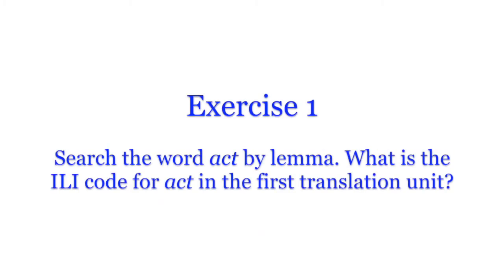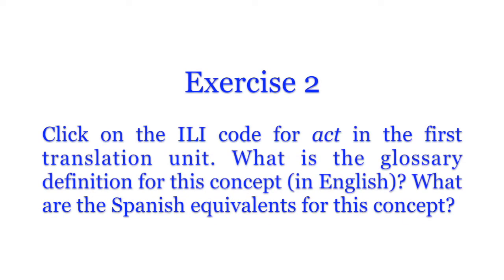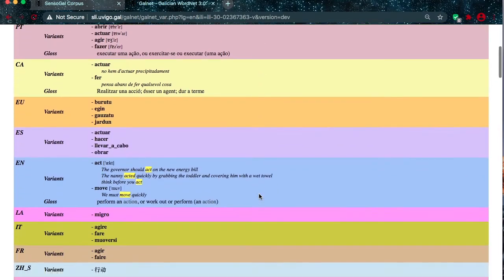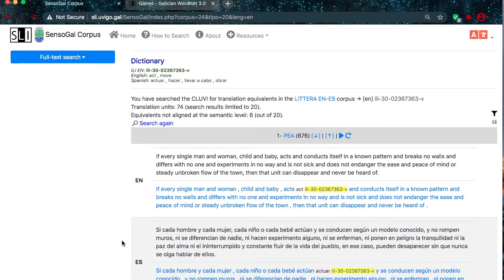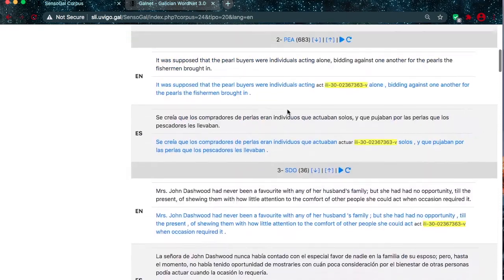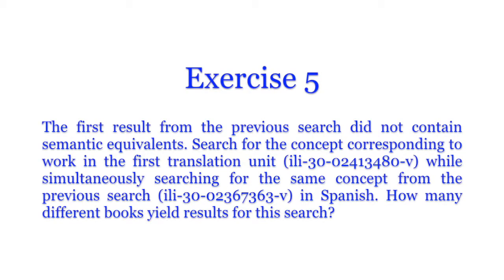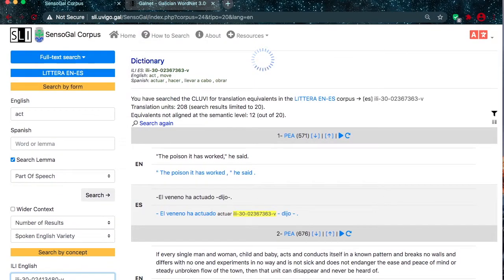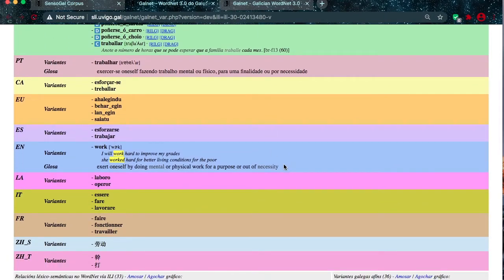Tutorial for the LITTERA corpus in SensoGal - part 3/3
Part 3/3 of the video tutorial series for the LITTERA corpus in the SensoGal corpus collection.

The LITTERA corpus is an audio-textual English-Spanish parallel literary corpus and can be found at the following address